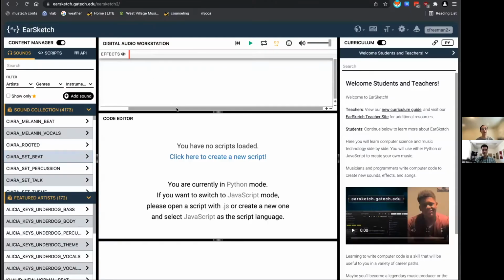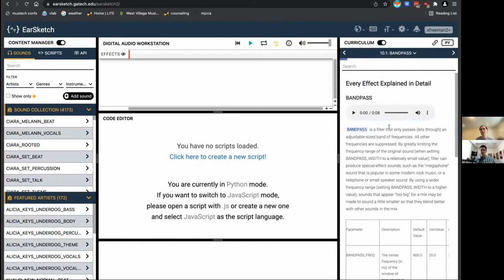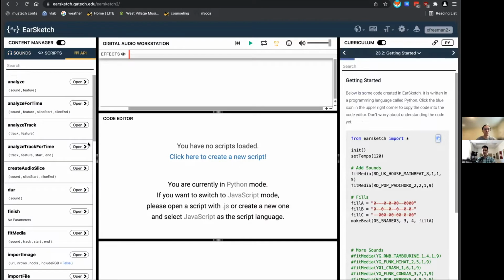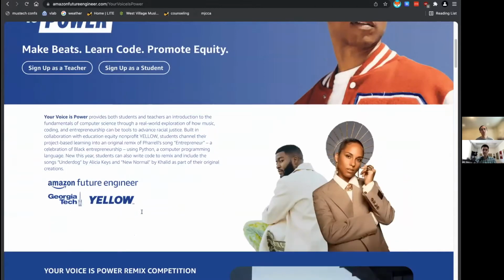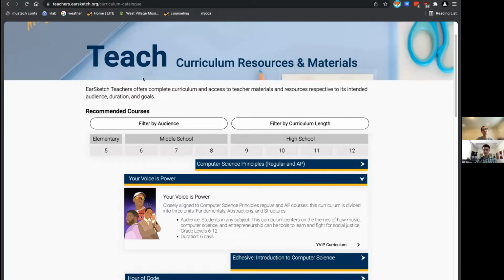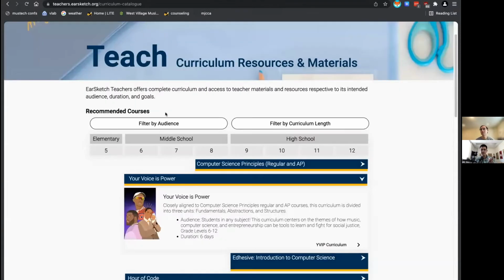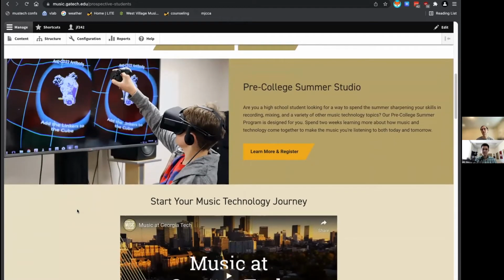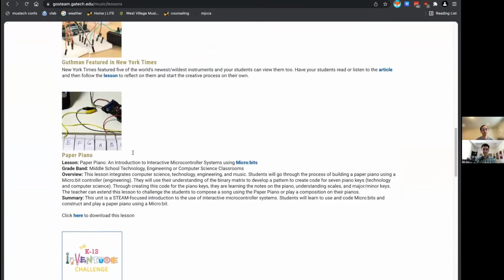Music Technology Community Webinar 9.3: Music Technology and Coding, Part 3